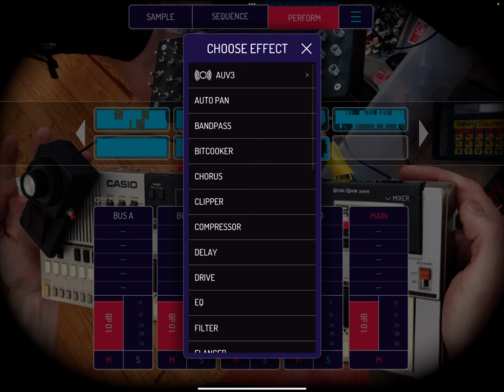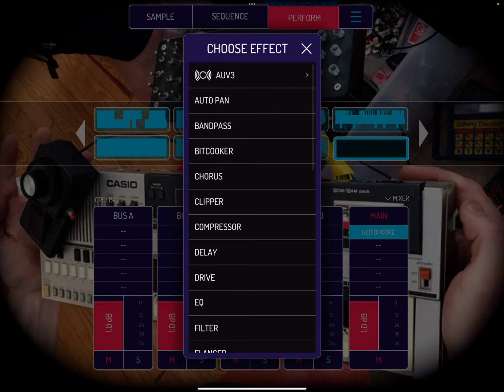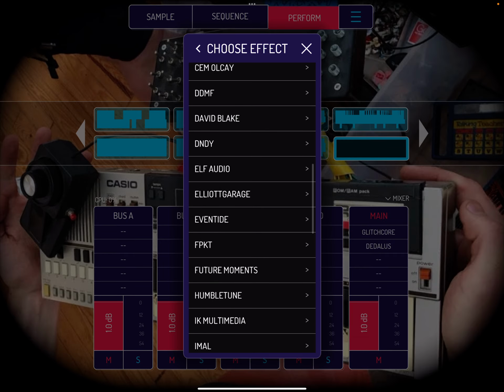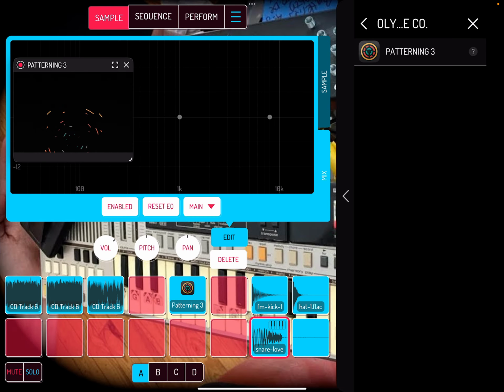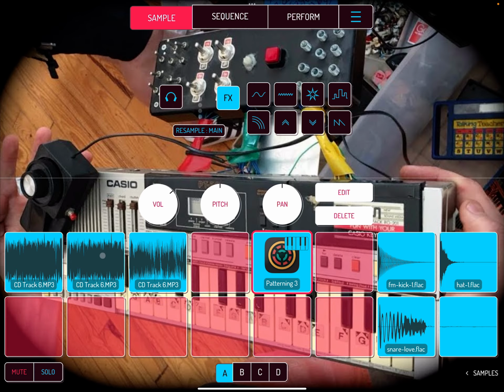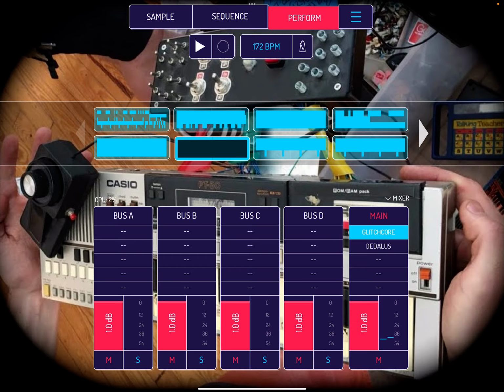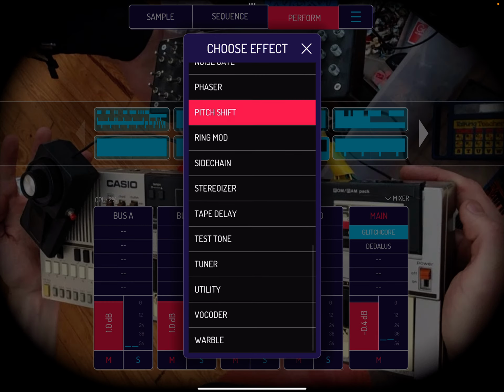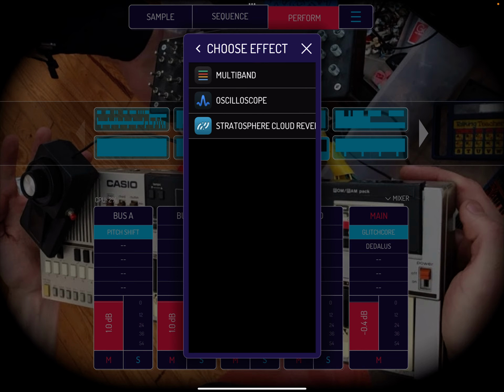1st time using Koala AUv3 trying things out and working thru it